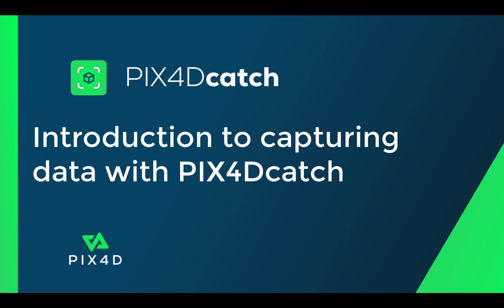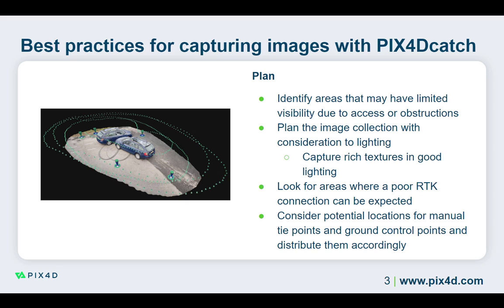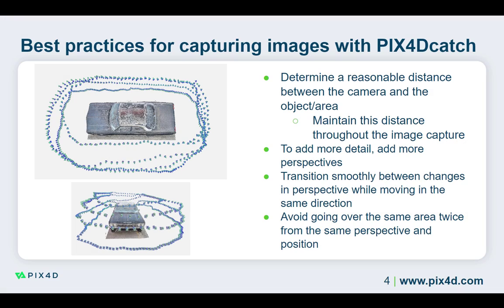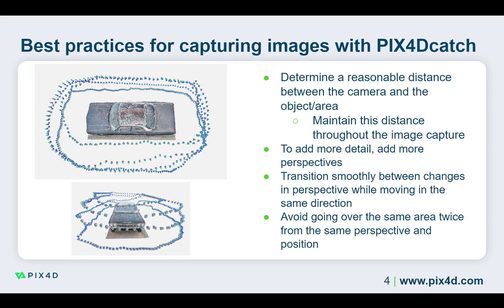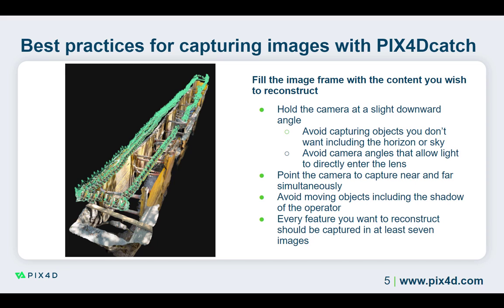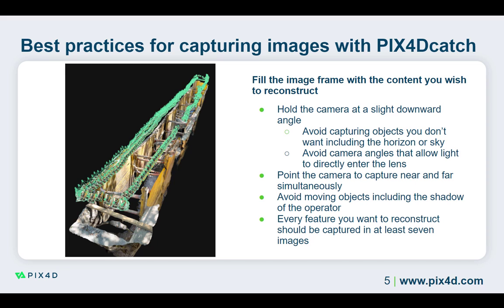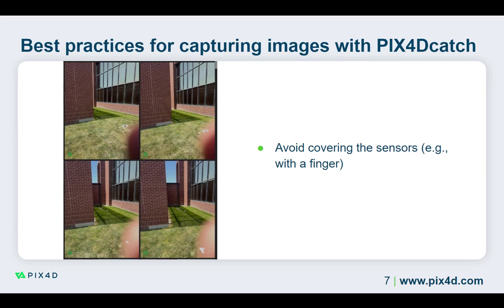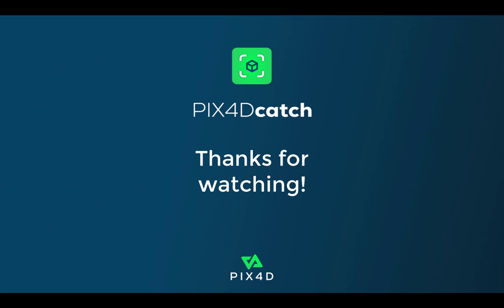PIX4Dcatch Tutorial - Introduction to capturing data with PIX4Dcatch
In this tutorial video, the Pix4D Training team explains how to capture data with PIX4Dcatch.